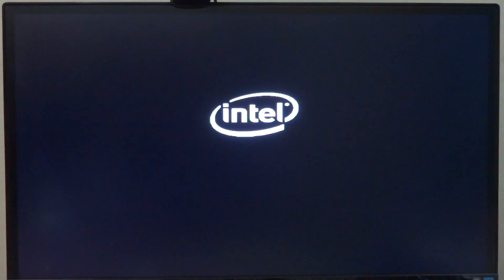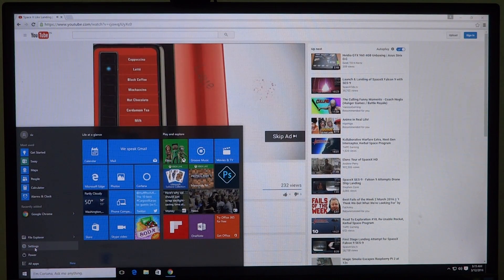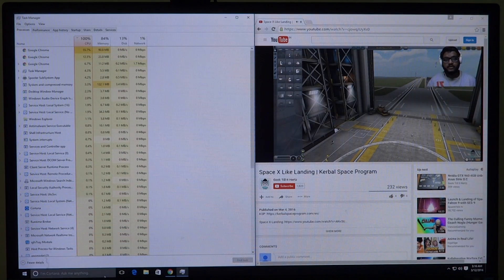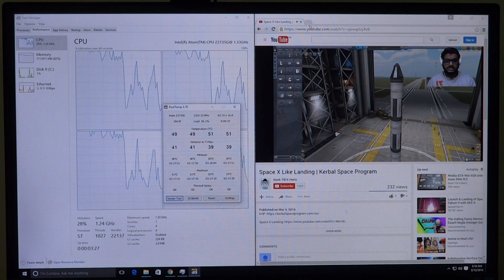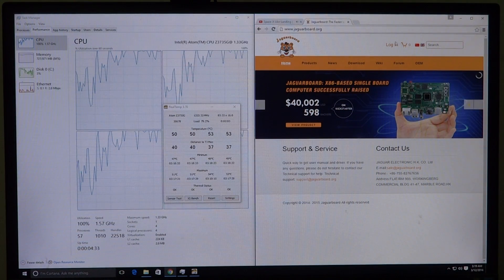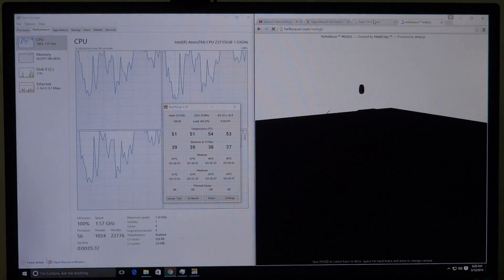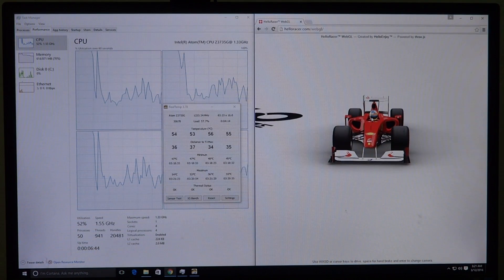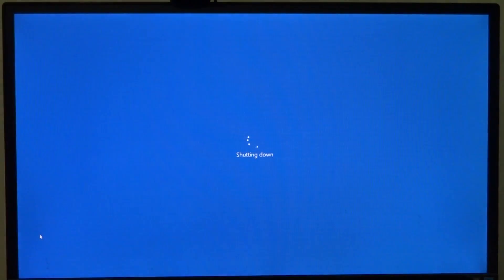Can Jaguar Board Run Windows 10 ?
Can this quad core intel atom board with just 1 gig of ram run full windows 10?